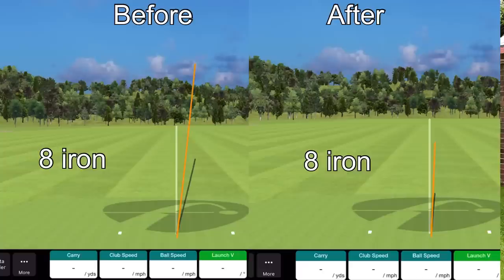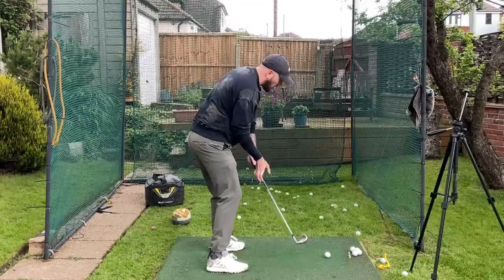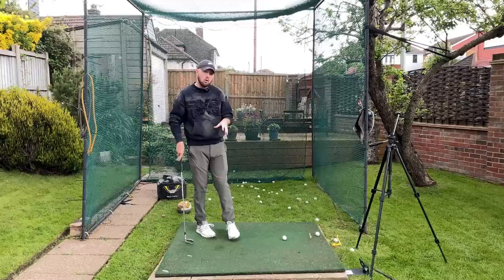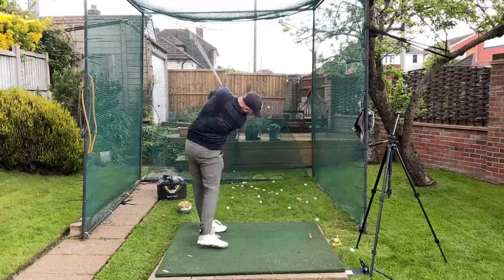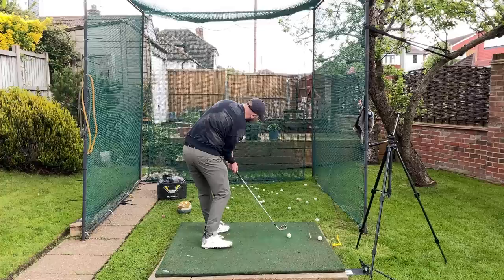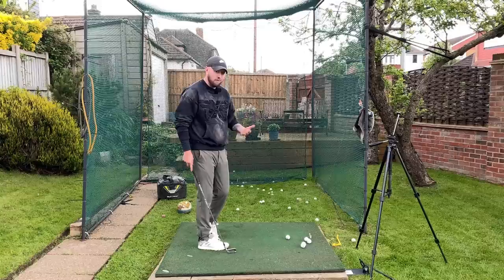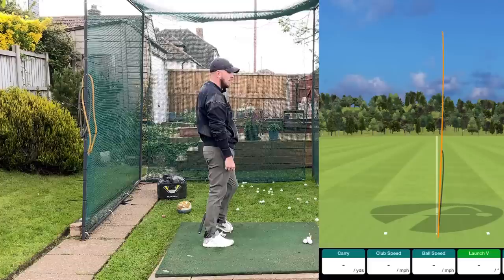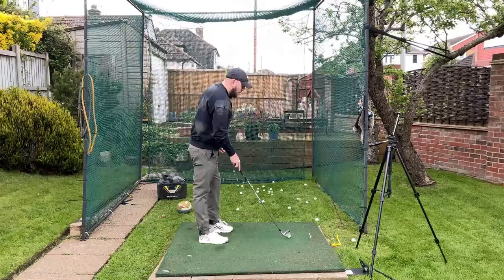I Dropped 7 Shots And Gained 15 Yards After This Lesson With The Worlds Best Long Drive Coach